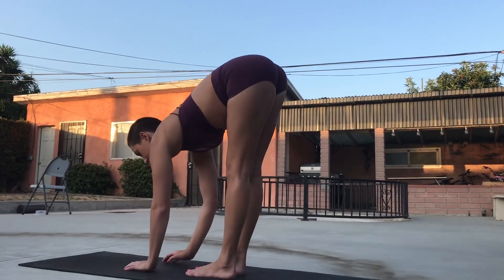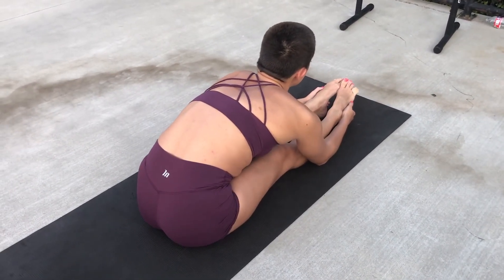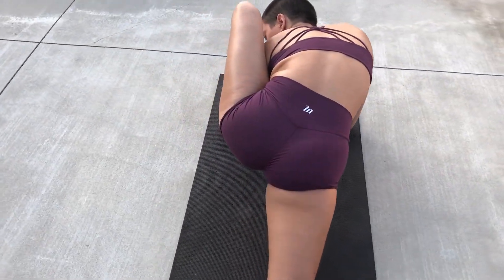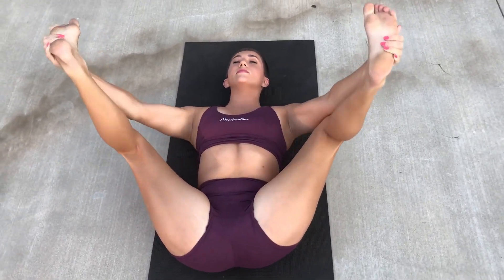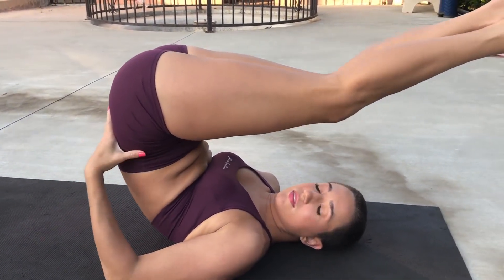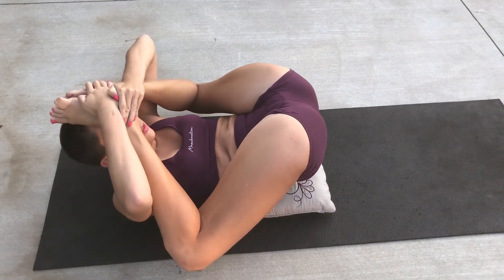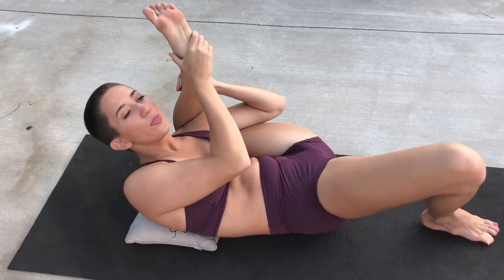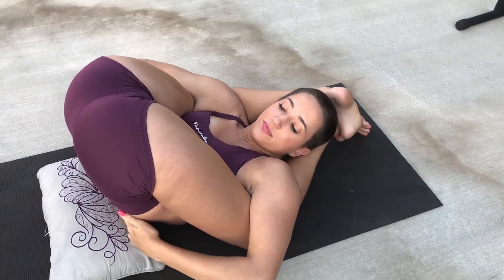How Women Stretch and Split on Instagram - 384 - lunathenoodle - Luna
Luna
Professional contortionist and model
Los Angeles
Pas De Deux dancer @pasdedeuxphoto

lunathenoodle
Photoshoot at Abalone Cove

We shot a ton of content for  Instagram with @krazedphotography

lunathenoodle
If you like weird ass strong + bendy women go check out my onlyfans! I have way too much fun with it 😝

lunathenoodle
I’m bored send help